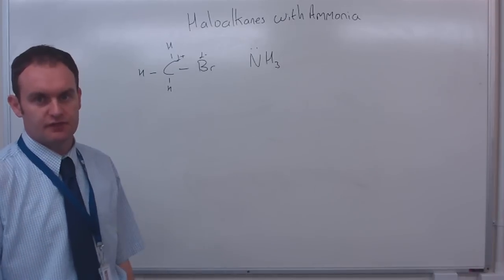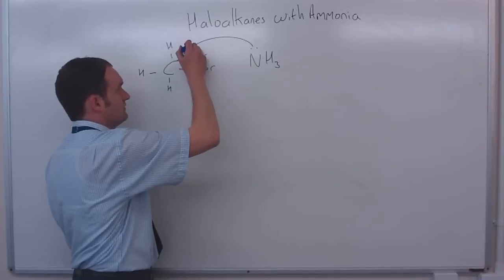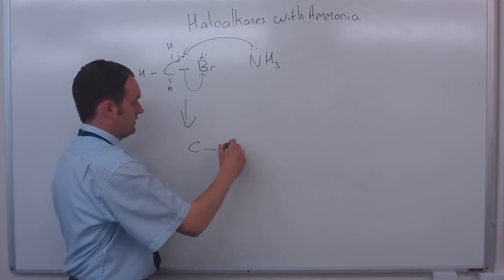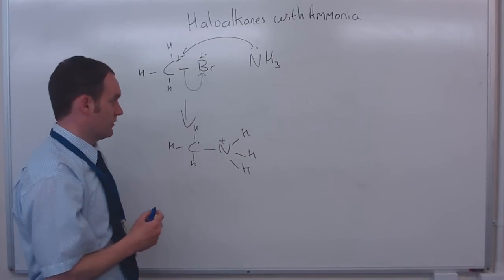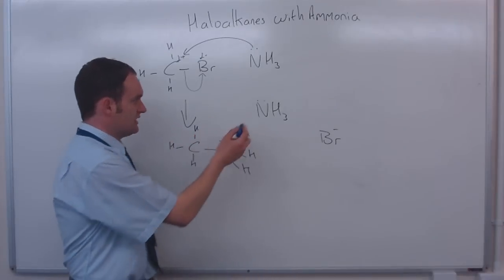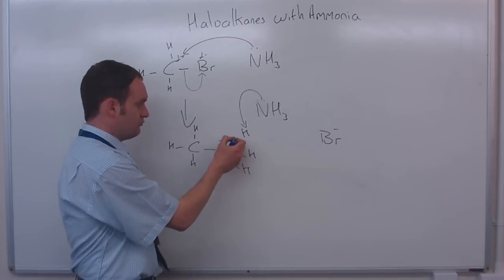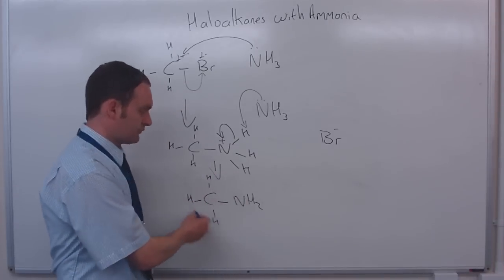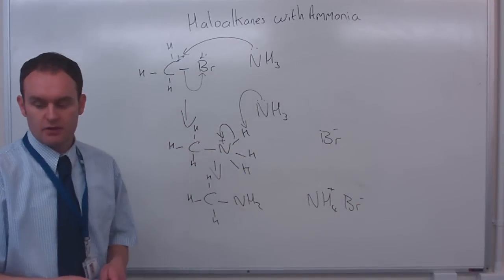Haloalkanes_with_Ammonia.MP4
A Level Chemistry Organic Nucleophilic substitution